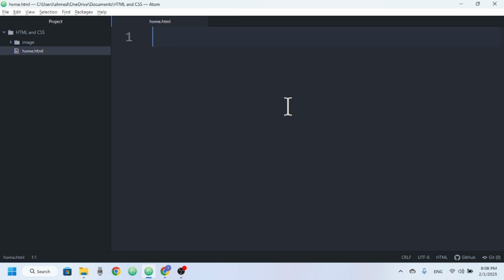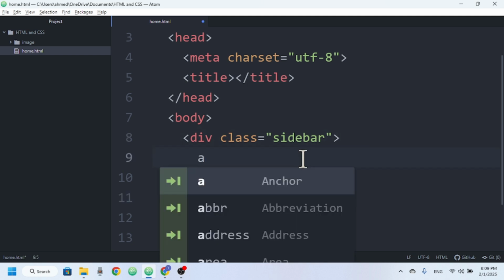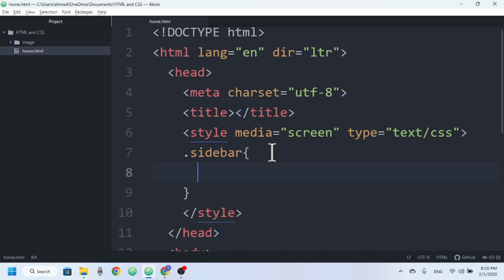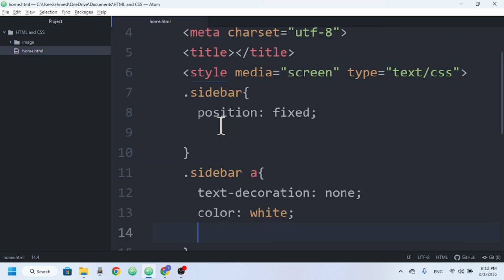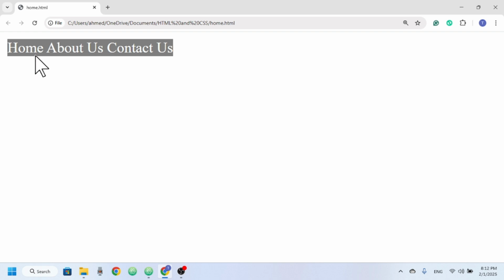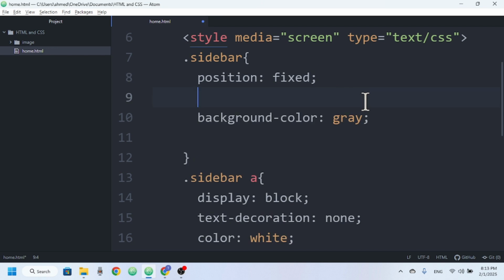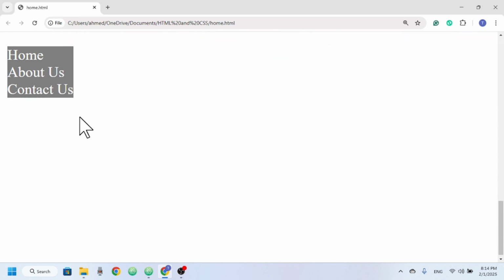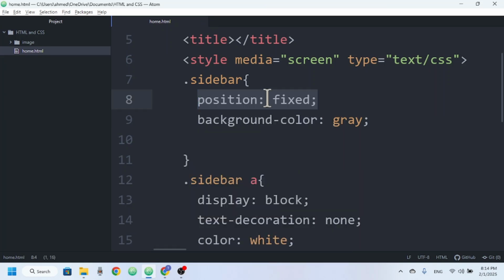How to make Fixed Sidebar with HTML CSS